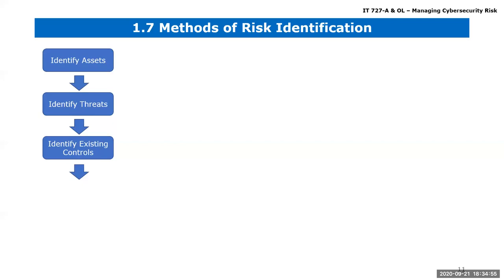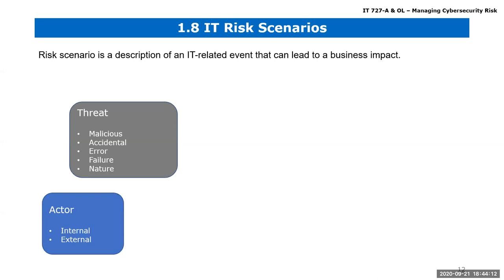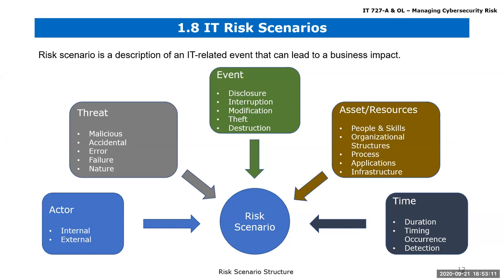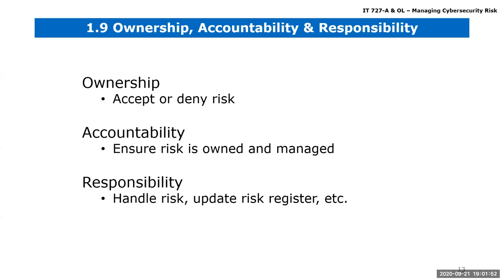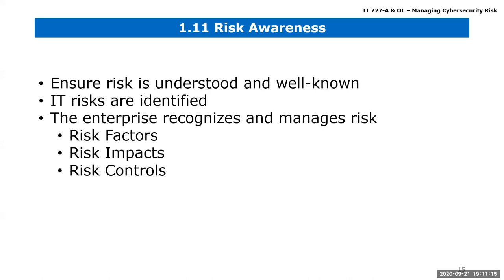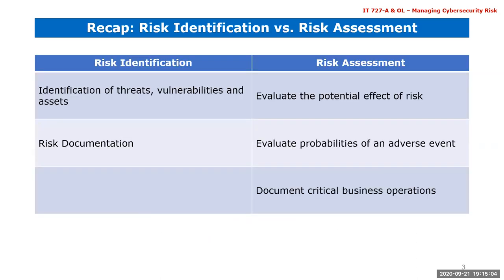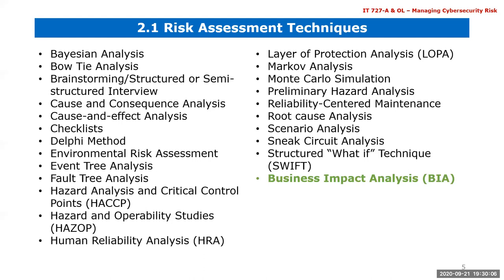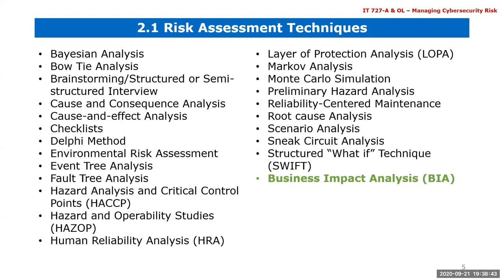Module 3 - ISACA CRISC Chapter 1 and 2 - IT Risk Identification and Assessment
This doctoral-level course covers many cyber risk management aspects based on the ISACA and US Government NIST RMF and ATO methodology. In general, there are too many threats and potential vulnerabilities but not enough money and resources to protect the assets within organizations, particularly those connected to the Internet.

The course provides the foundations for the thoughtful and purposeful development of cyber defense strategies in an organization. The course covers the strategic decision-making process, formal methodologies of identifying which assets to defend and why, and finally concludes with a hands-on cybersecurity risk management deployment based on the NIST RMF and ATO Process used within the US Government Federal Agencies.